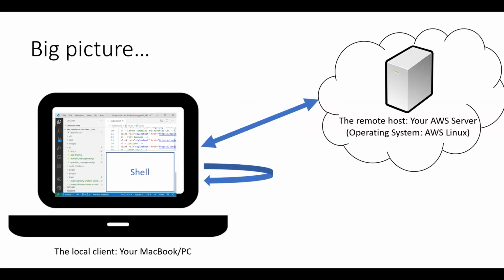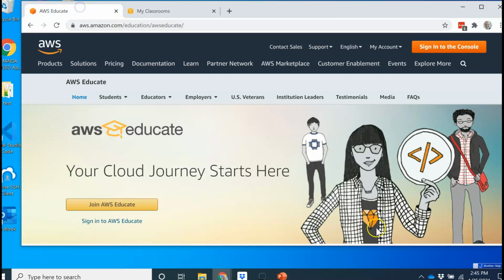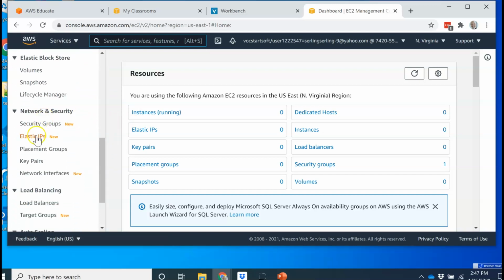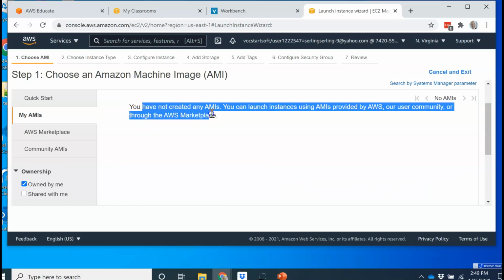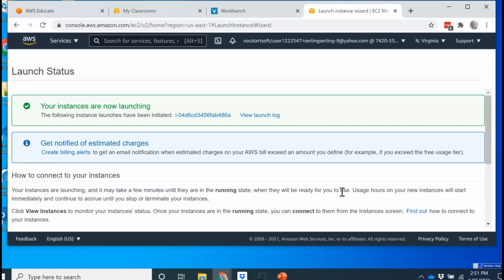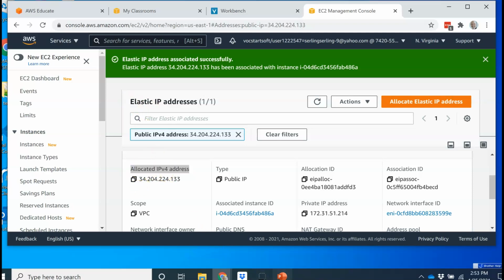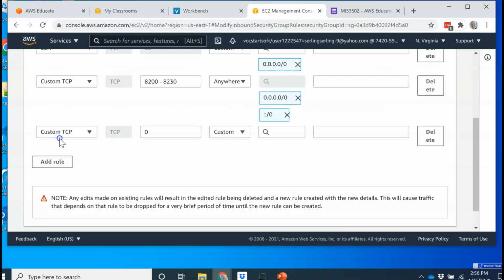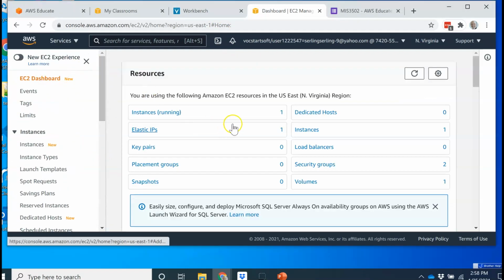MIS3502 Setup 2 of 3